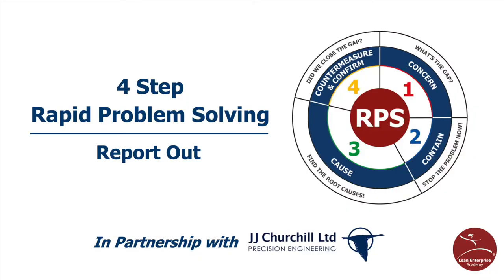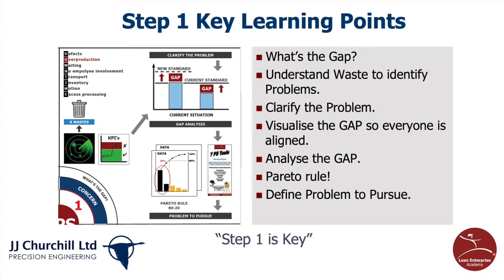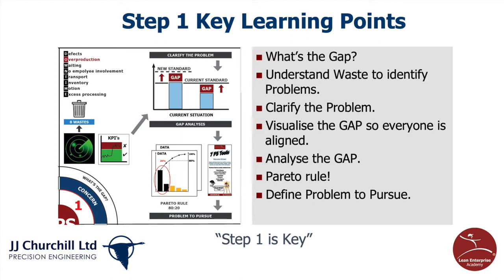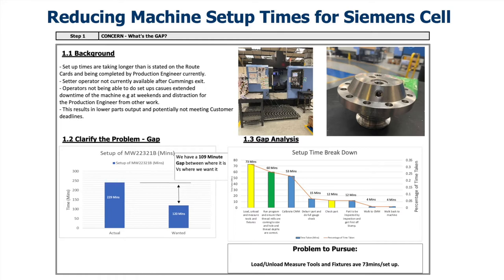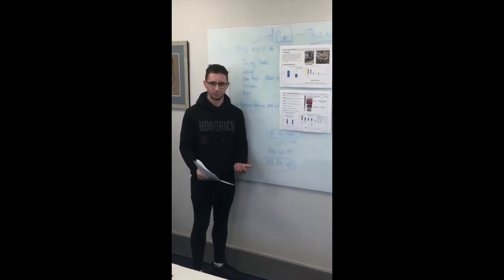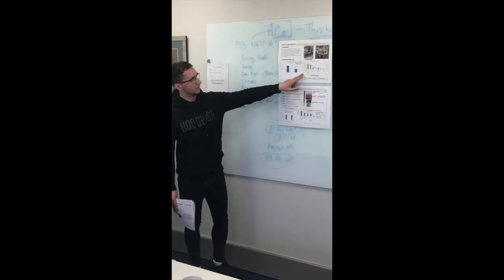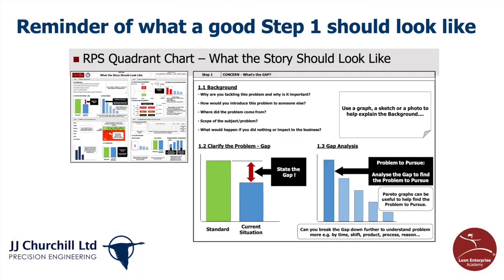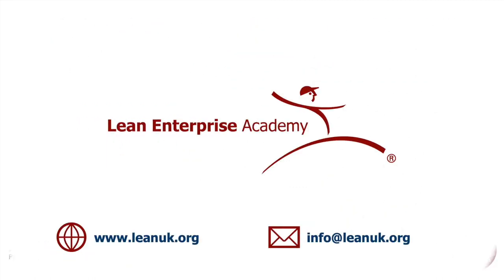4 Step Rapid Problem Solving Report Out (Step 1) with JJ Churchill Ltd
This video is a short overview of Step 1 from a 4 Step Rapid Problem Solving Report Out with one of our partner organisations JJ Churchill Ltd.